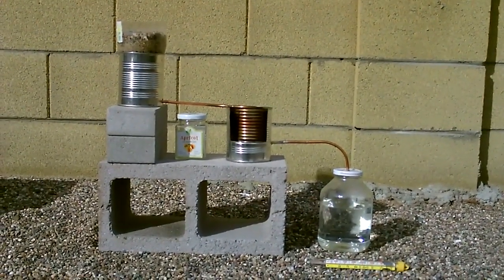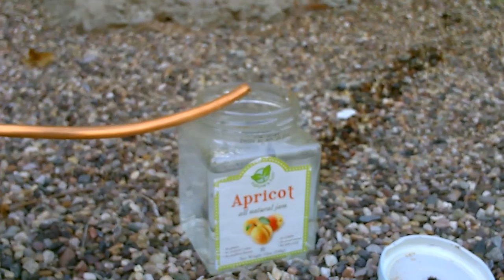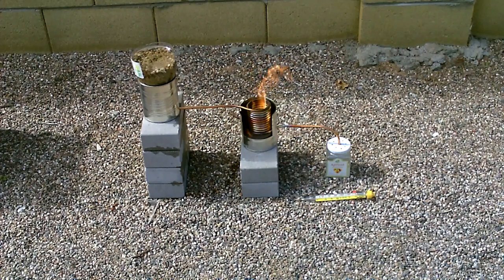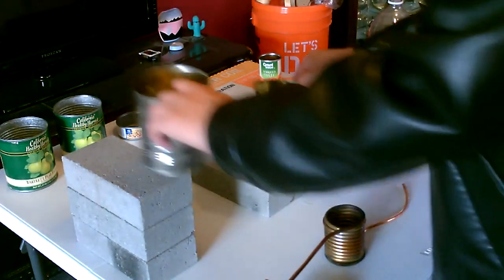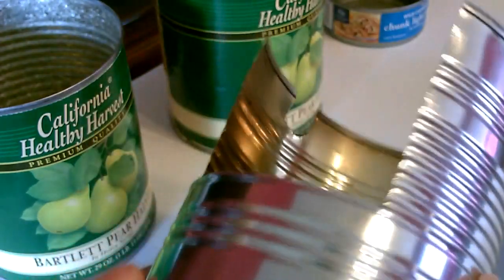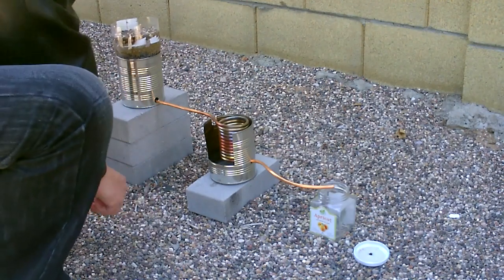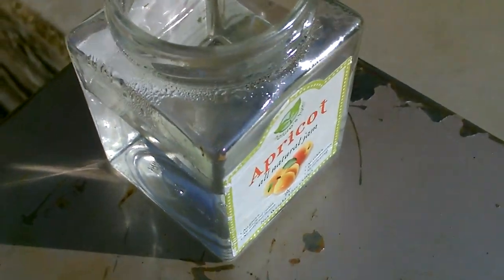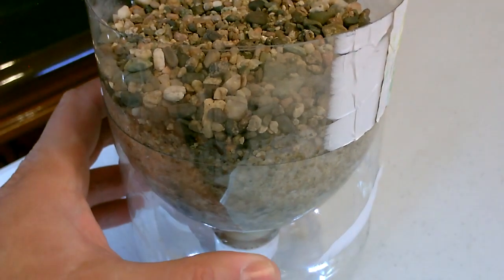The Ultimate DIY Water Filter! - The "2 Stage" (carbon+heated coil) purifier! - uses no electricity!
Ultimate DIY Water Filter! This Homemade Water Purifier is extremely effective and super easy to make. The "2 Stage" design purifies almost all water sources to 99.999%. Starts to produce clean/clear (super hot) water within 20 seconds! uses no electricity. great to have in a SHTF/Emergency situation or for everyday use. *also doubles as a water heater and stove burner!. you can cook on top of the coil at the same time the water is heating/purifing! water purifier, water heater and stove all in one! *and with the exception of the activated carbon and the copper coil, the filter is made almost entirely out of "free stuff" (recycled/reused metal cans, plastic bottle, glass jar - along with sand and gravel). note that the "1st stage" of the filter (activated carbon part) removes predominantly the chemical impurities (along with bad taste/color/odor/sediment). while the "2nd stage" (heated coil) predominantly removes the biological contaminants (parasites/bacteria/viruses etc...) when used together they're extremely effective as a filtering system. should purify almost all water sources. note - one of the few things it won't remove is salt from salt water and certain minerals. of interest:  total length of copper tubing is 10 ft. tubing is 1/4". a crumpled up piece of coffee filter paper can be used in place of the cotton balls. i was able to purifiy 12oz of water every 3 mins or so (about 1/2 gallon every 15 mins). it uses about 25 cents worth of 70% isopropyl alcohol to purify a gallon. (i imagine in a pinch, since the can that holds the copper coil is very similar to a tin can stove, you could use small sticks, twigs and leaves as a fuel source instead of the alcohol). Of note: it only "steams up" for a few seconds every few minutes or so. most of the time the flow of escaping water vapor/steam is light and barely visible.